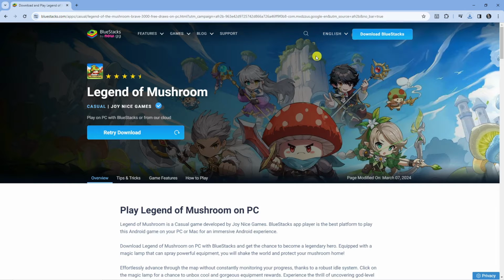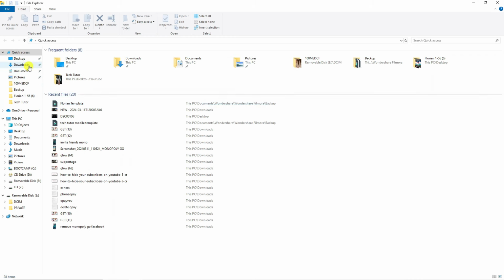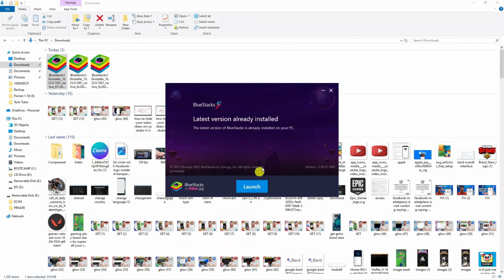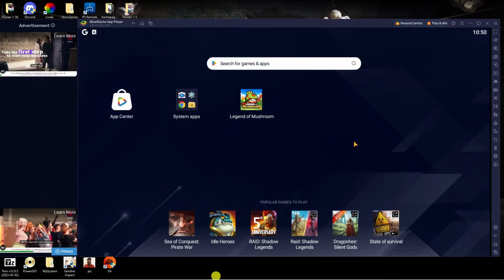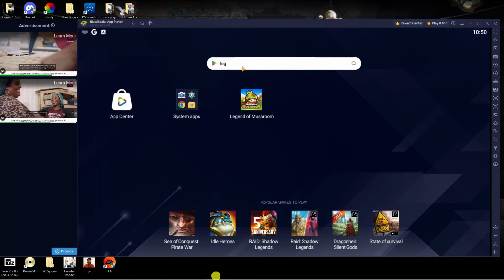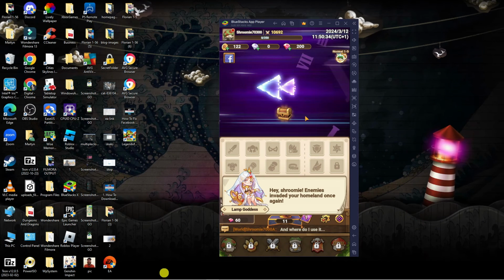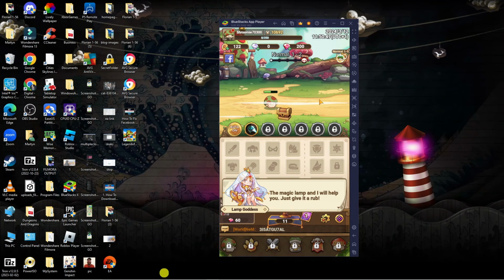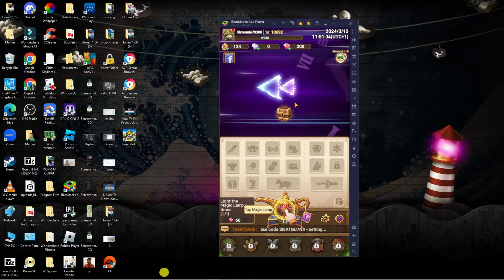How To Play Legend Of Mushroom On Pc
Welcome to my tutorial on how to play Legend Of Mushroom on PC! In this video, I will show you step-by-step instructions on how to download, install, and start playing this exciting game on your computer. Legend Of Mushroom is a fun and challenging game that will keep you entertained for hours. Follow along with me as I guide you through the process.

 ✨Recommended VPN: ✨

Thanks!